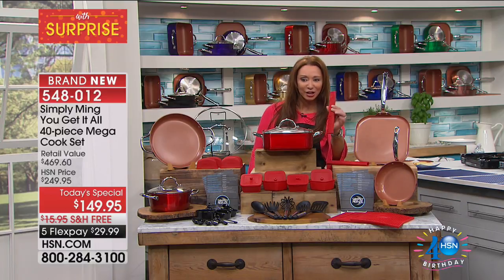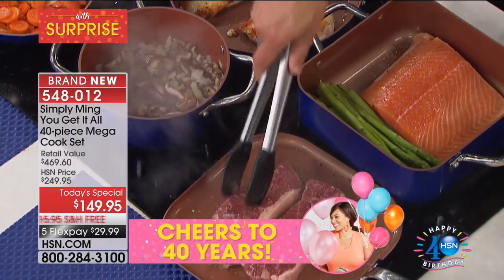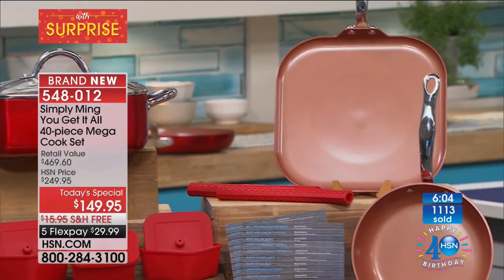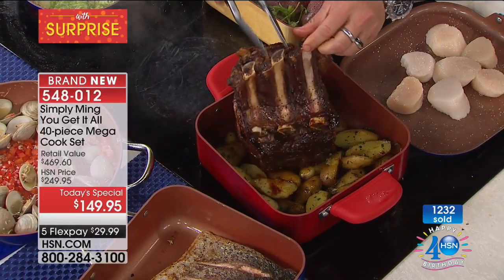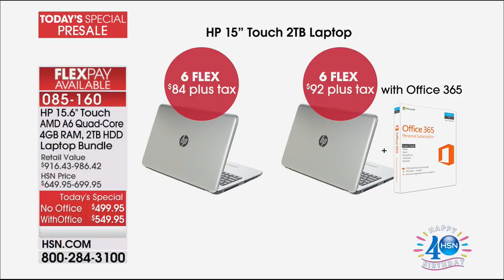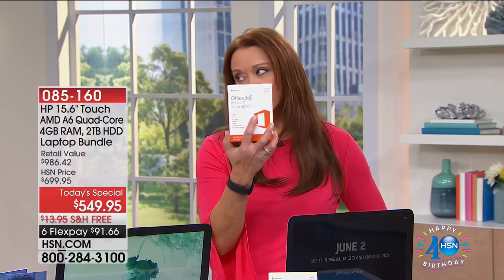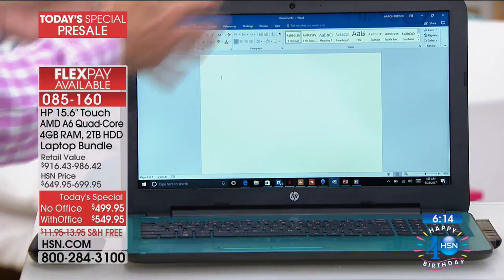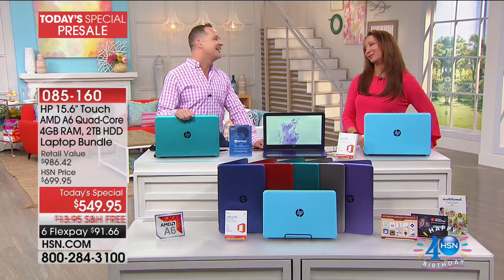HSN | Shannon Smith's Summer Host Picks 06.24.2017 - 01 AM